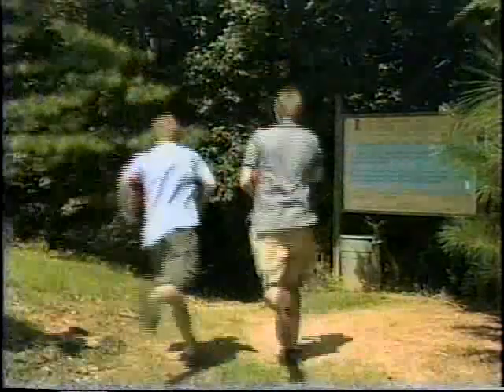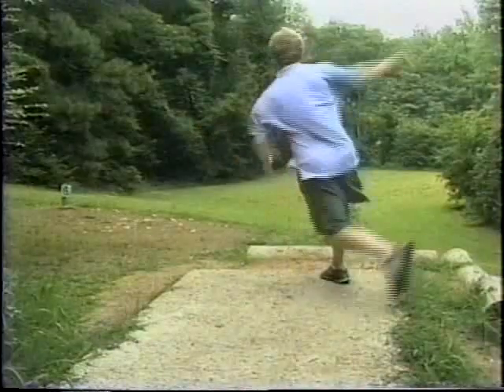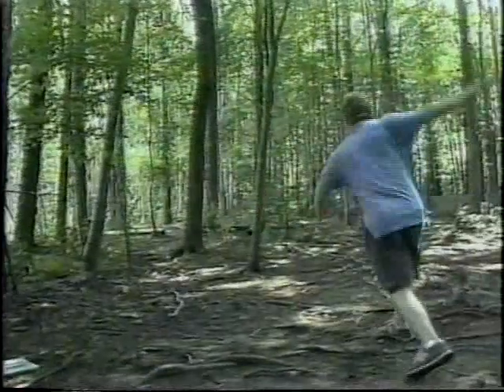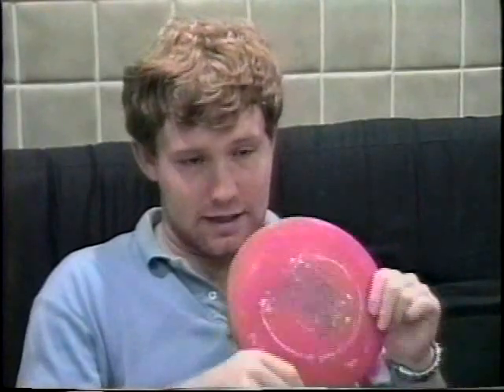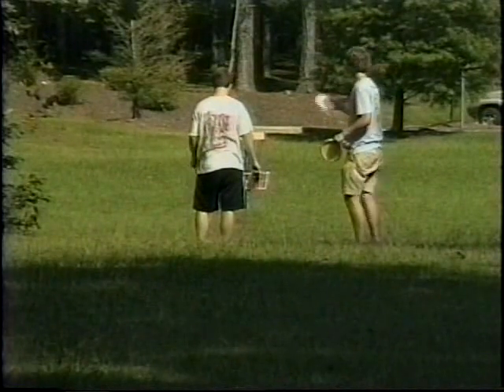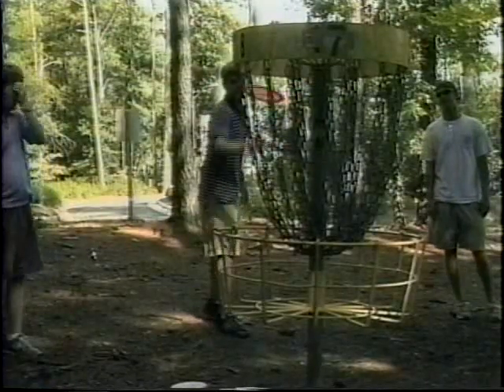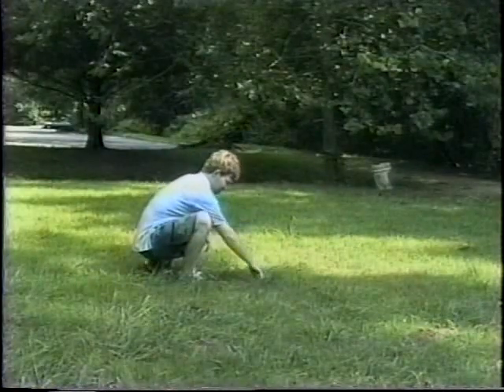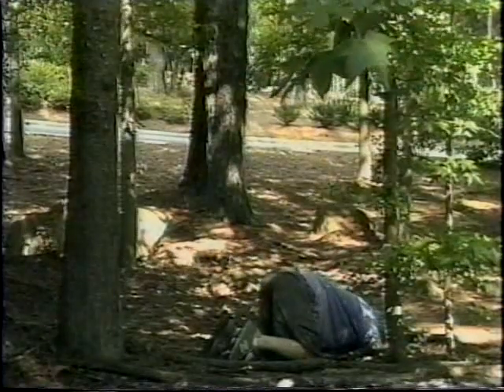Disc Golf: The Intensity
This is a short subject documentary that I made for a journalism class. The film is about the intense sport of Disc Golf, and it features some of the world's finest players. Enjoy.

It takes place in Chapel Hill, NC.  The players are (in order of appearance): Rick Gotwald, Drew Hargrove, and Brent Bates.
The film was written by, directed by, produced by, and edited by Patrick Gibbs